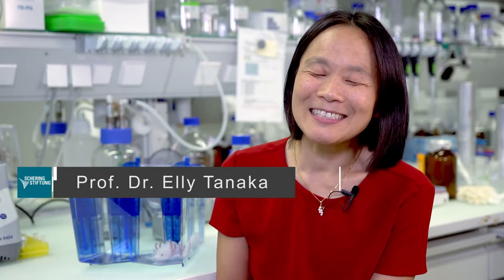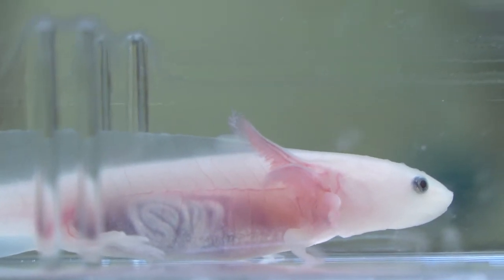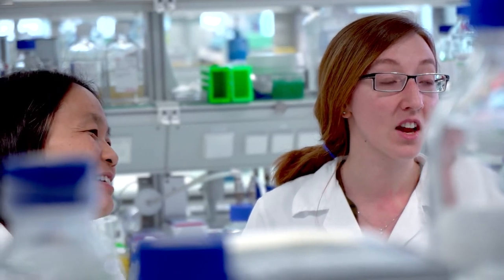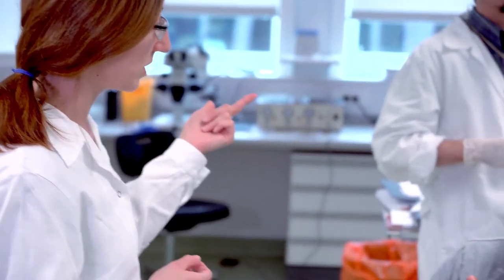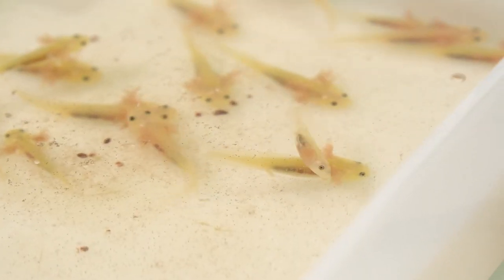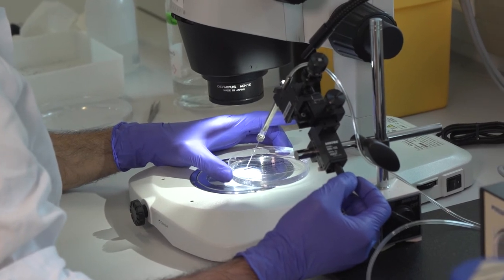Ernst Schering Prize 2017: Elly Tanaka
Elly Tanaka was awarded the Ernst Schering Prize 2017 for "her outstanding research in the field of regeneration biology".

Video by mediomix for Schering Stiftung.